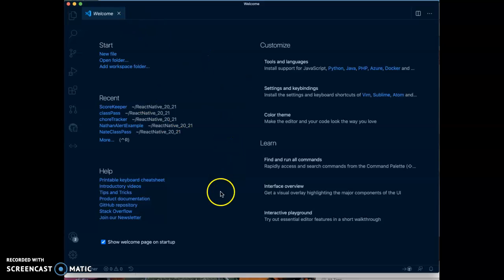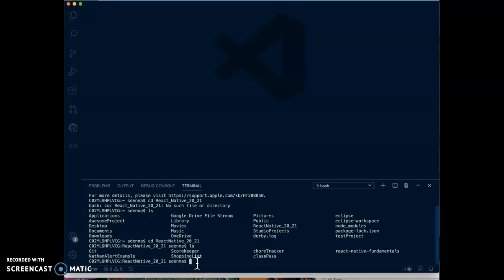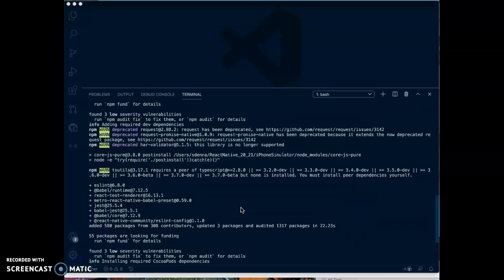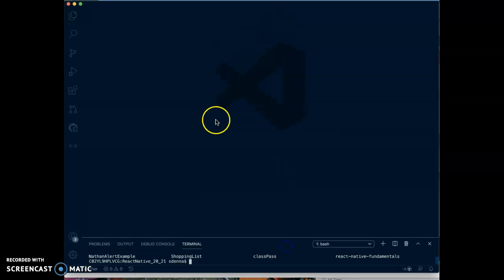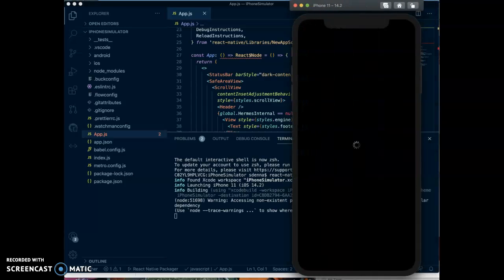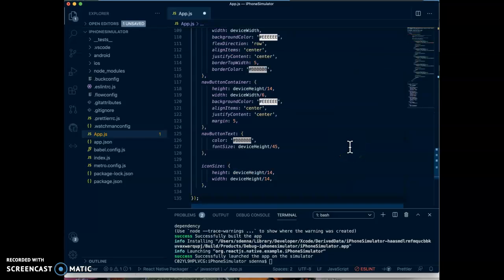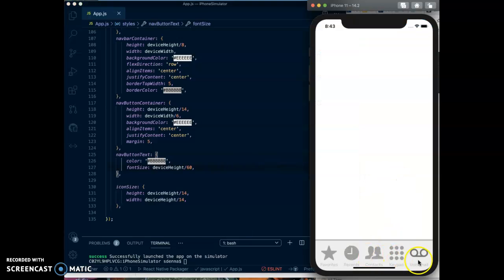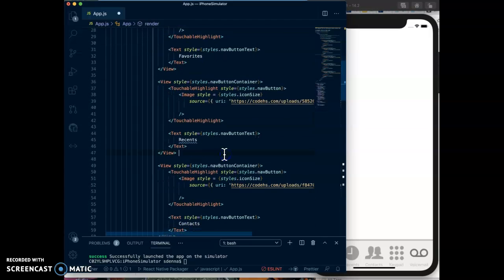M448: VS Code: create project, use CodeHS code, run on ios Emulator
In this video I show you how to use VS Code (on a Mac) to create a new project, copy over code from an existing project in CodeHS, run the app on an iOS emulator, and make changes in the code and see them run live.